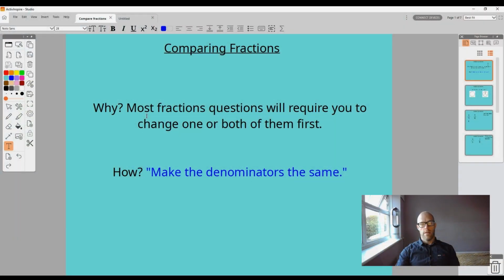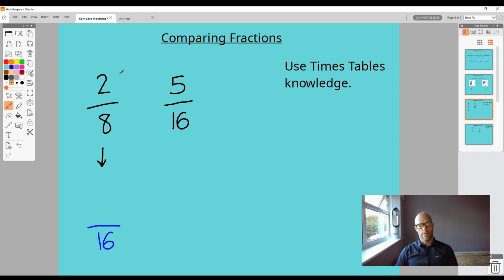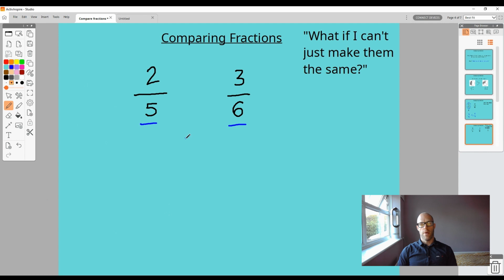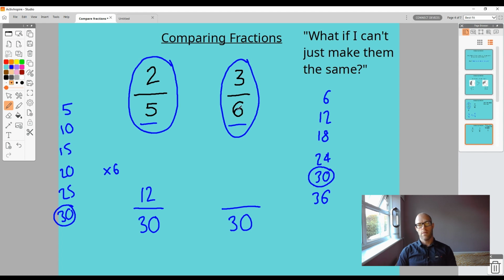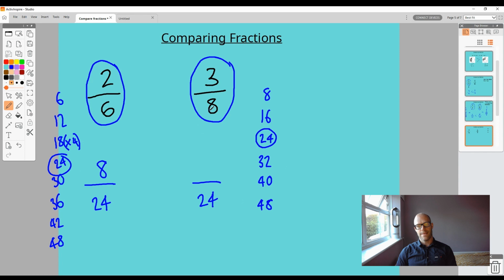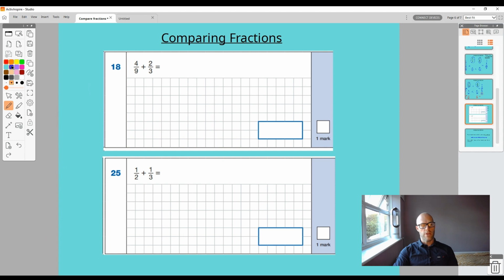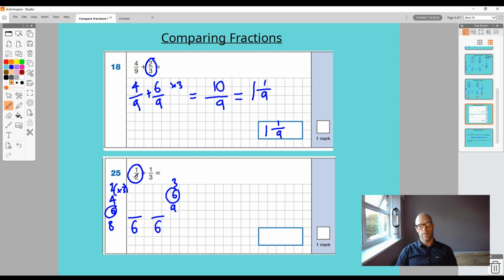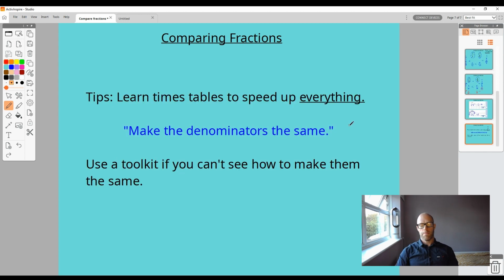Maths Revision - Comparing Fractions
This video covers comparing unit fractions, fractions with mixed denominators and finding the lowest common multiple. It is aimed at 9-14 year olds; broadly Key Stage 2 and early Key Stage 3 in the UK.